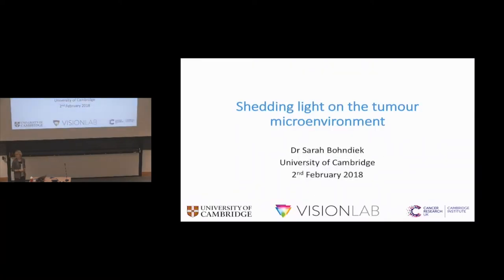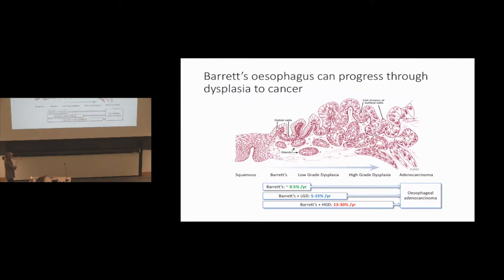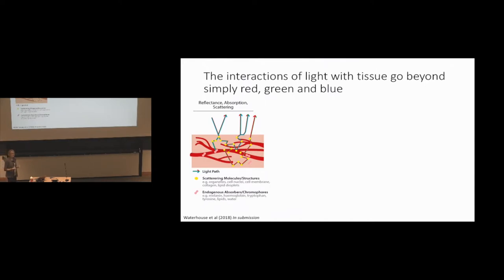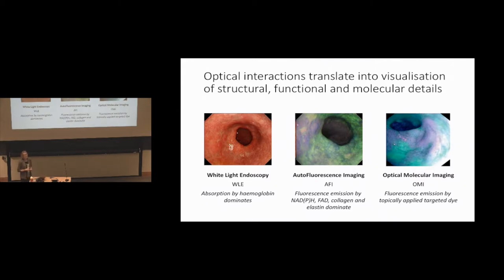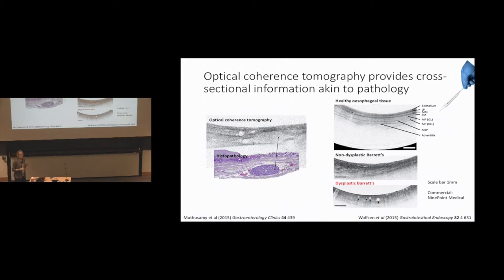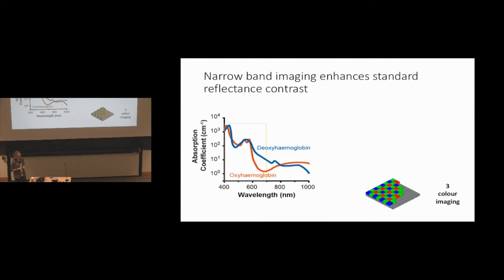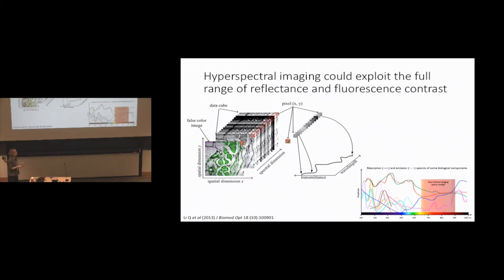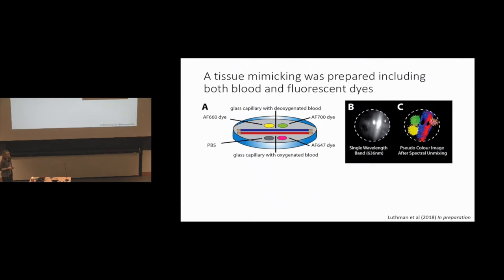"Shedding Light on the Tumor Microenvironment" (Jones Seminar 2018)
Dartmouth's Jones Seminars on Science, Technology, and Society.
"Shedding Light on the Tumor Microenvironment"
Sarah Bohndiek, PhD University Lecturer and Junior Group Leader

Common prognostic features of many solid tumors, such as hypoxia, fibrosis and aberrant metabolism, lead to substantial changes in tissue optical properties. Thanks to recent technological advances emerging from telecommunications and remote sensing, these can be detected non-invasively and at low cost using optical devices. In this talk, I will first provide an overview of the metabolic processes of interest for early cancer diagnosis, particularly in the context of the tumor microenvironment. I will then detail the technical development and biomedical application of several exciting new optical imaging approaches. These approaches capitalize on contrast mechanisms that are not yet applied in the clinic, but we believe that they hold significant future potential for improving cancer diagnosis and patient stratification.